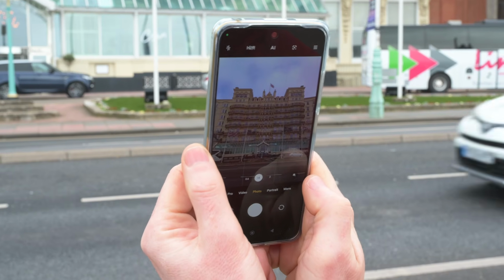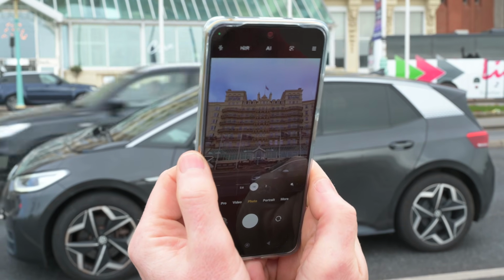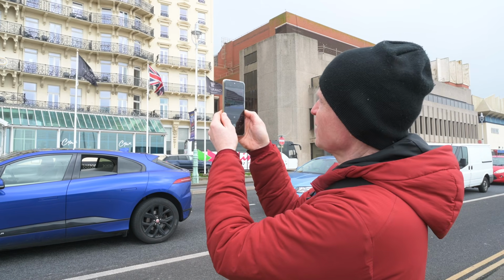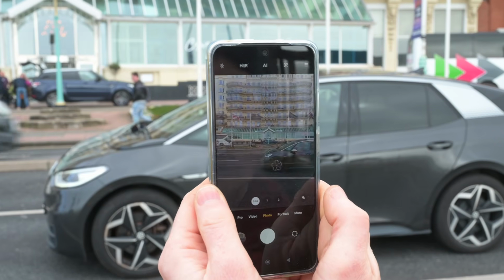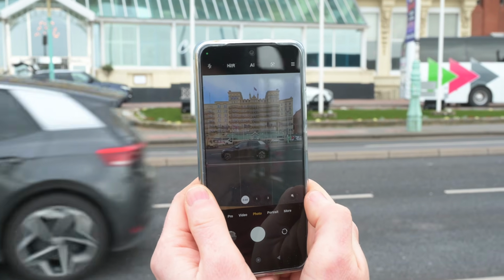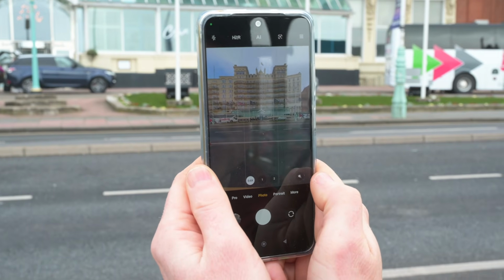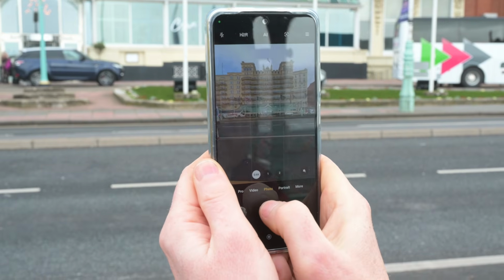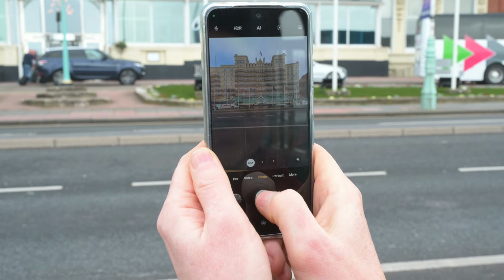Capturing Spectacular Tall Building Photos | Smartphone Photography Tricks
A city is best described through its architecture. While the old buildings, structures, and establishments symbolize the rich architecture of the past, skyscrapers and tall buildings symbolize man-made marvels. These tall buildings signify a part of wealth and ambition and also signify reaching greater heights quite metaphorically.

Capturing some spectacular architectural marvels of tall buildings requires learning a few tricks. Don’t worry if you have been in a dilemma until now, as we've got your back with some smartphone camera tricks to perfect those tallbuildingphotos.

In this short yet enlightening video, Gordon Laing talks about some interesting tricks by which you can take your smartphonephotography skills to a whole new level by choosing a wider angle lens until the phone is parallel to the building. Check out this video, and don’t forget to share your thoughts and feedback in the comment section below. We would love to see you share one of your best-clicked pictures of a tall building, thus enhancing its beauty.

Device Credits - Poco M4 Pro powered by MediaTek helio

Gordon Laing is an experienced photographer and has also written "In Camera," which is a book about JPEG photography. He has worked as a journalist for more than 25 years. Besides being the editor of Gordon is also a travel enthusiast. He uses the handle @Cameralabs to share updates about his work on social media. You can learn more from him at Cameralabs.com and YouTube.